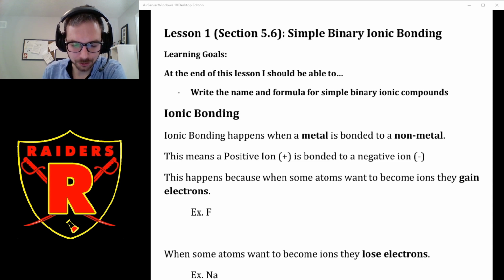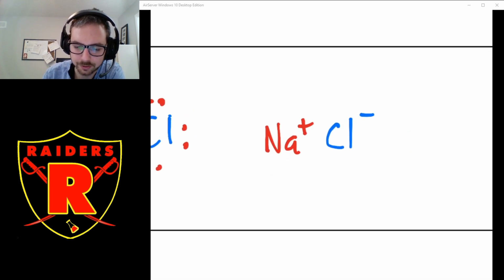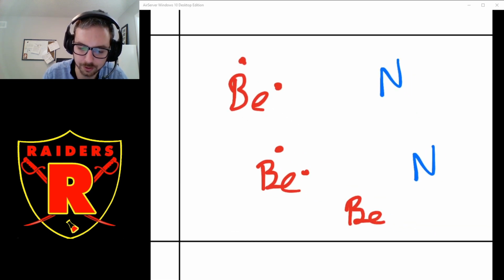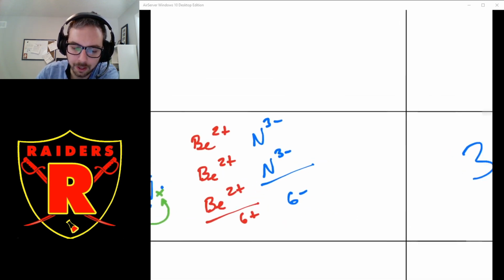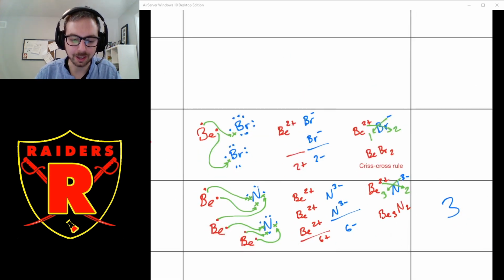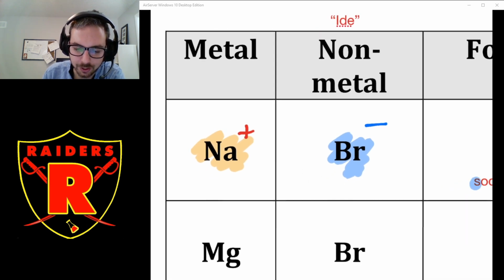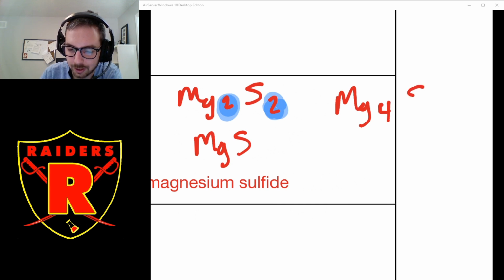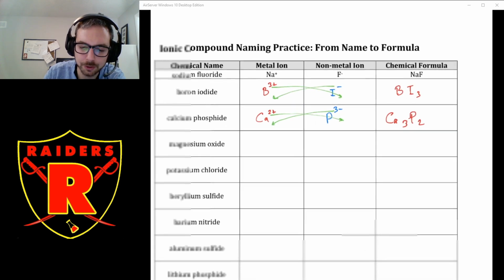Lesson 1 (Part 1): Simple Binary Ionic Compounds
This video covers the basics of simple binary ionic compounds.  It discusses why atoms bond ionically and how to name and write the formula for those compounds.